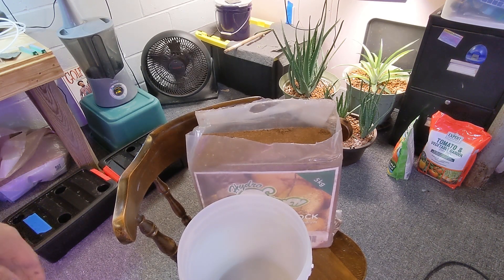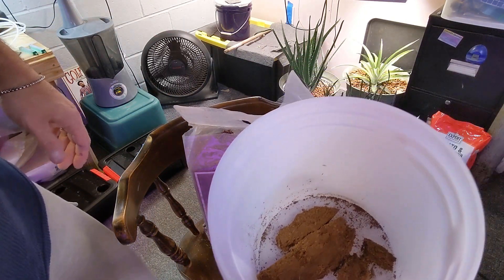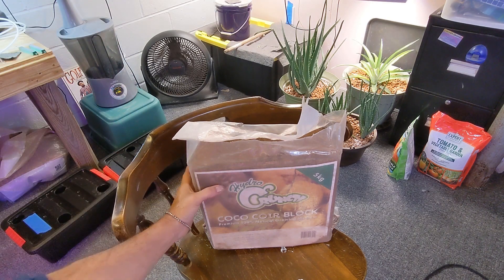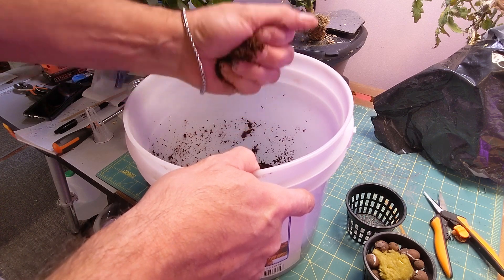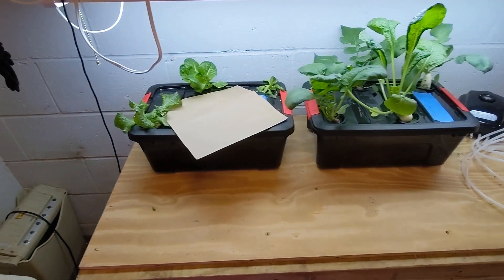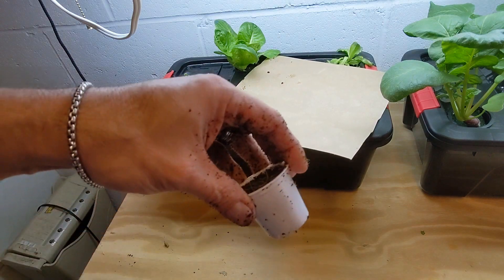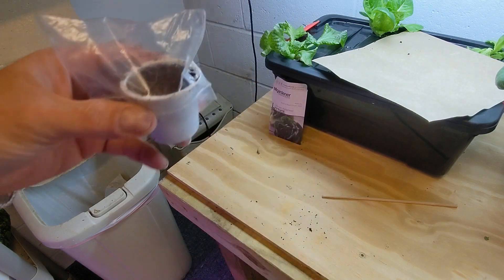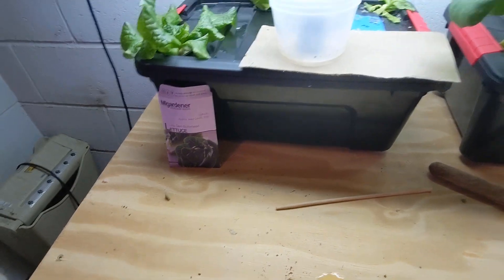DIY Kratky container grow with no rockwool or net cups did it work?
I wanted to try to make a kratky container from all reused items. Then I also wanted to find cheap alternatives for rockwool and a netcup. Here is how it went.

AeroGarden bounty 9 POD
AeroGarden 6 pod
MasterBlend Nutrients
Adjustable rope hanger
Rockwool Cubes 1.5inch
4 Foot shop light
Masterblend Nutrients
Air pump
Seed starting grow light
Timer I use to cycle lights
3 inch netcups
2 inch netcups
PH Down
LuminPool grow light
HM PPM/EC meter
HM PH meter